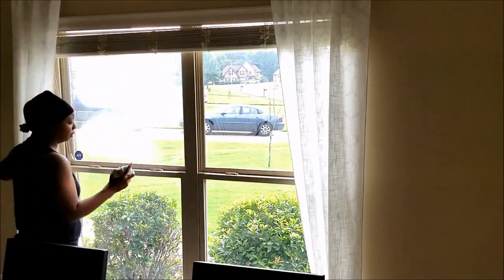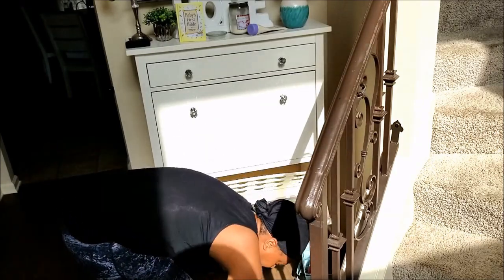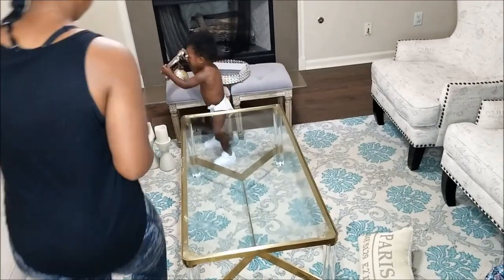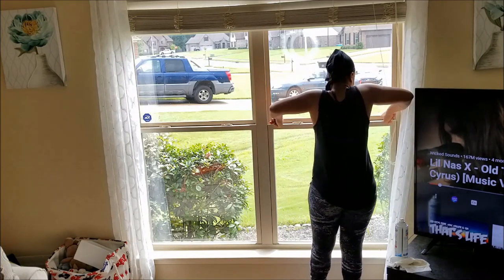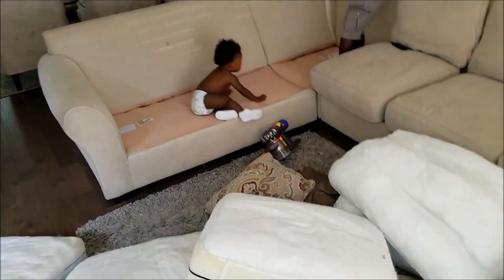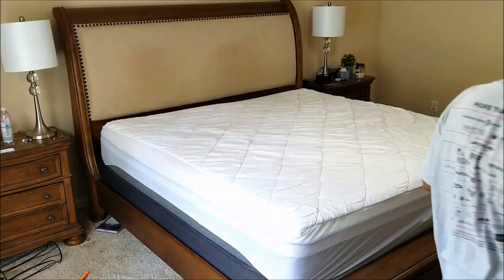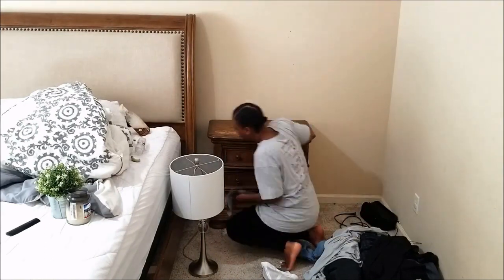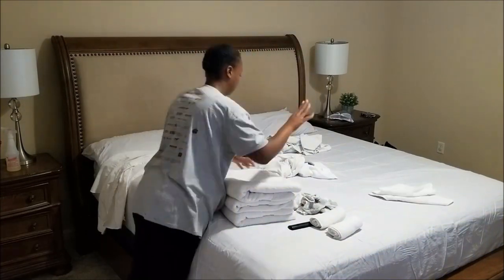2020 CLEAN WITH ME MARATHON| CLEANING MOTIVATION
2020 CLEAN WITH ME MARATHON| CLEANING MOTIVATION

Hi loves! Today I am sharing 1 and 1/2 hours of cleaning motivation to glide you into the weekend. I have put together some my fave cleaning videos to give you all the motivation to tackle some of those things on your to do list.

💕💕Welcome! 💕💕
FACEBOOK: Life with Ro Nicole

💗My fave cleaning products:
Awesome cleaner
Fabuloso
Weinman Stainless Steel Cleaner
Barkeepers Friend
Dyson V8 Absolute
Floor dust mop
Spin mop (I got mine from Aldi)